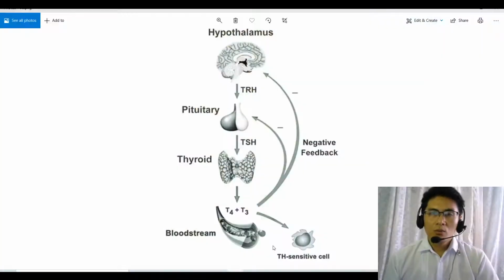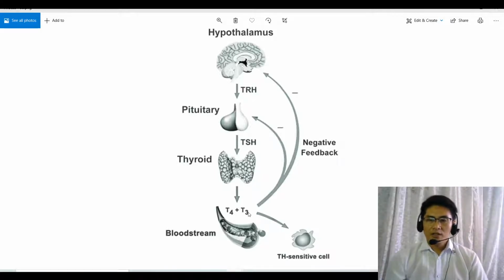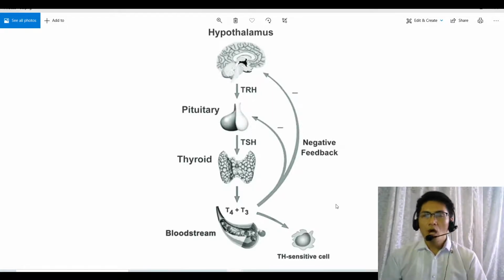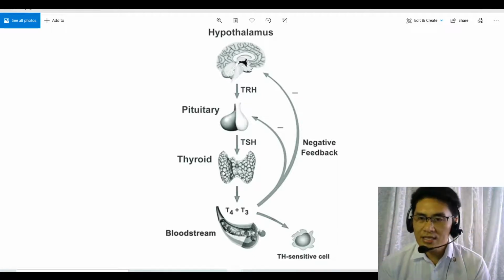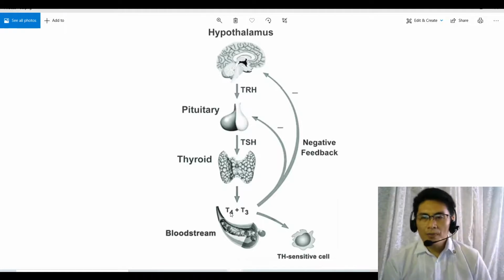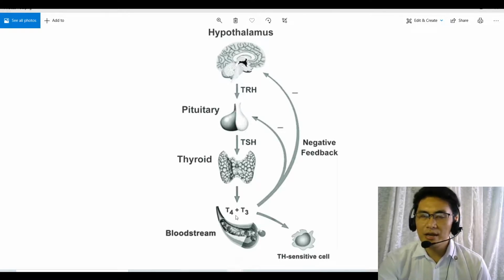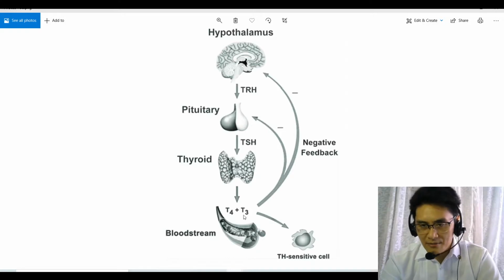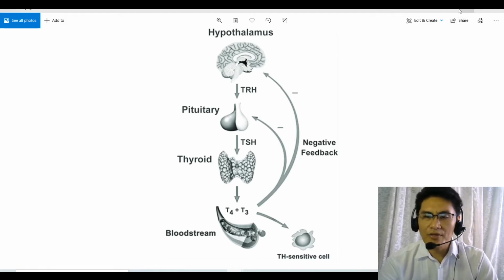The HPT Axis